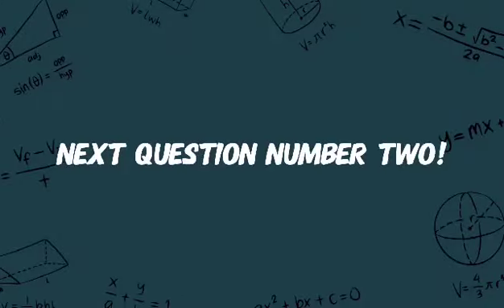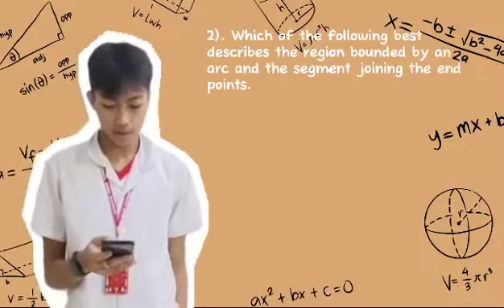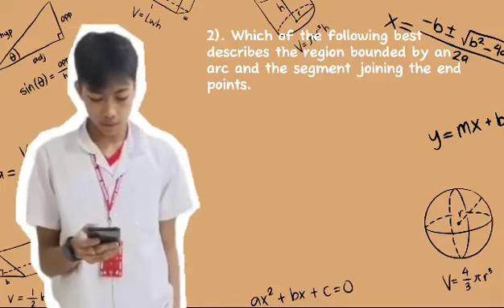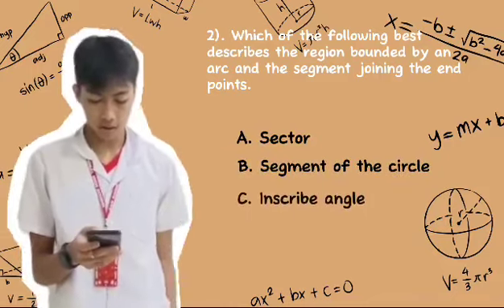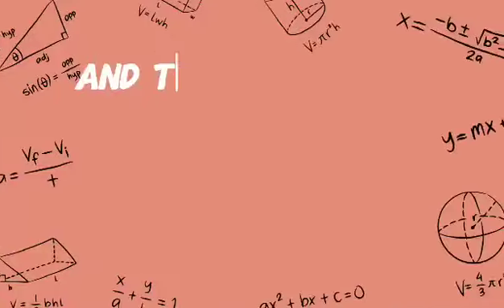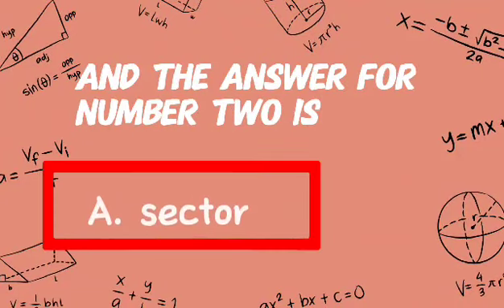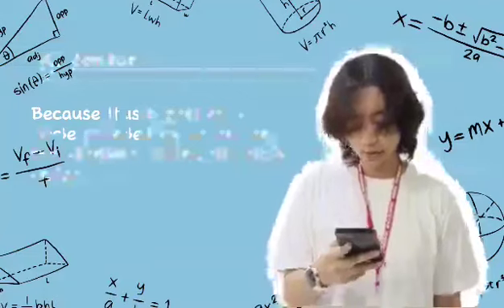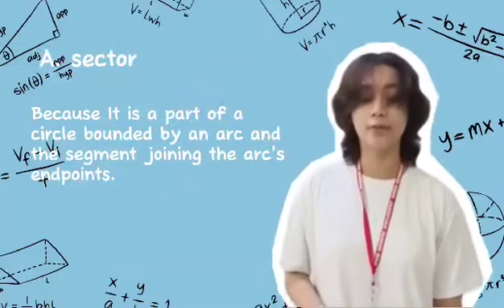Grade 10 math 2nd quarter Reviewer ( Group 5 Grade 10 Matulungin )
correction for number 2. correct answer is b. segment.